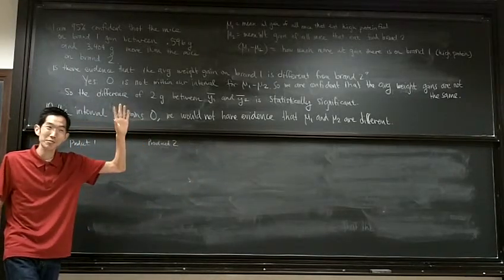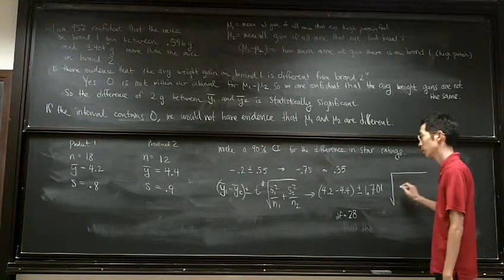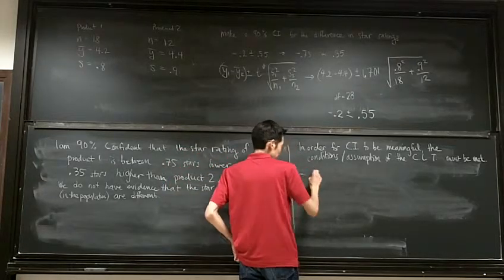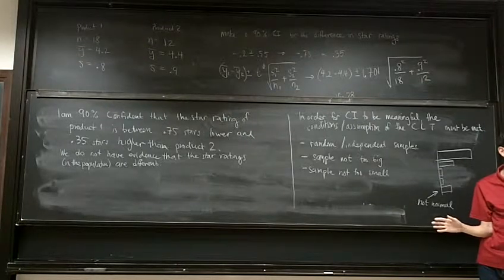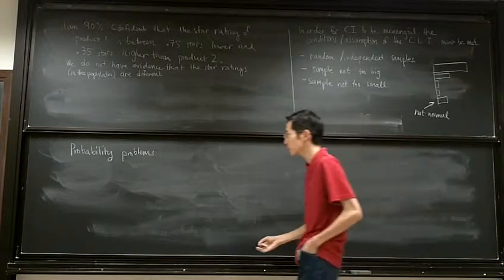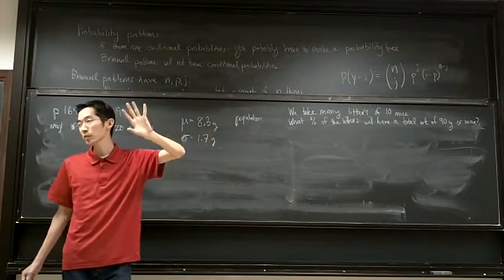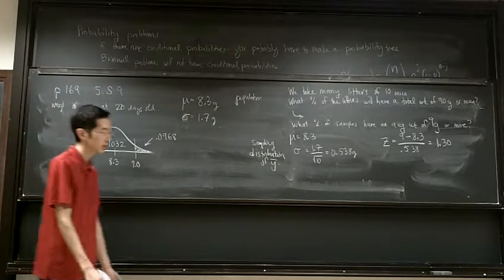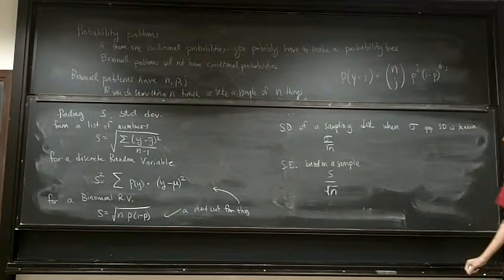Stat XL 13 Lecture July 24 2014 Part 2